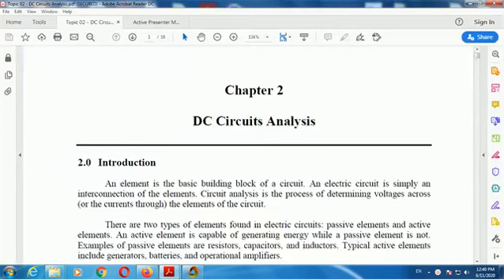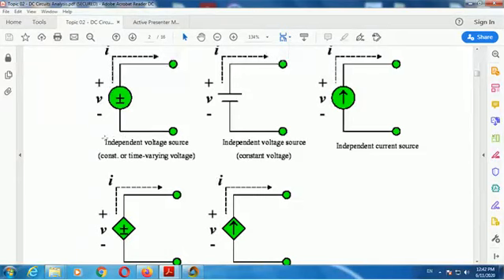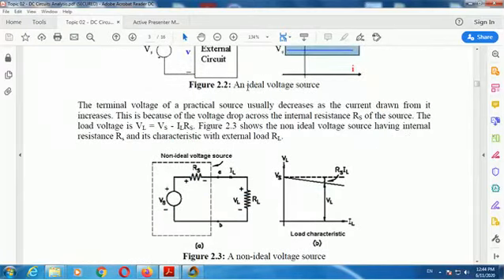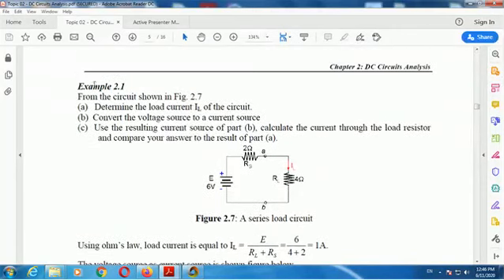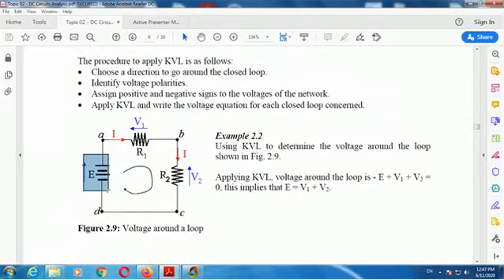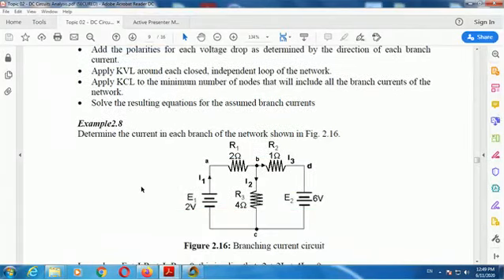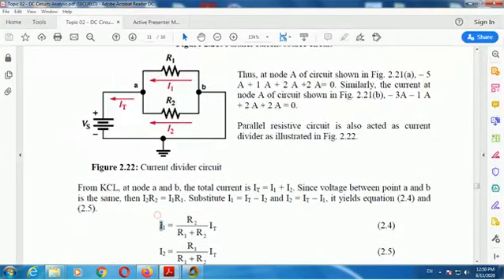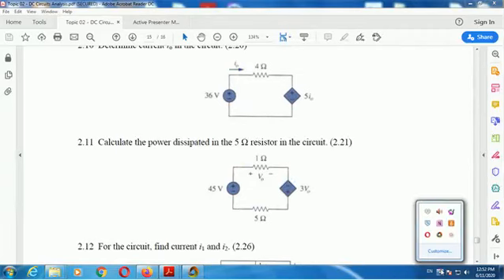Topic 1 : DC Circuit Analysis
Direct Current Circuit Analysis Pre-recorded  Video